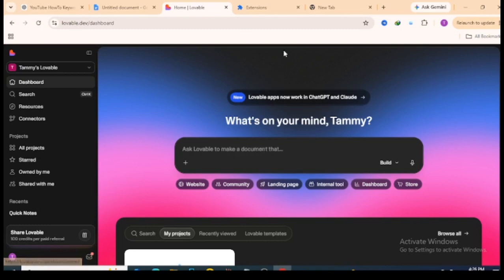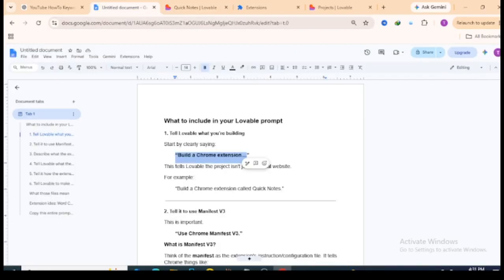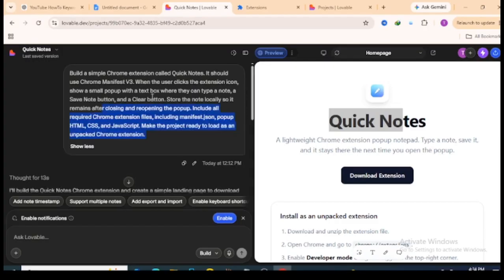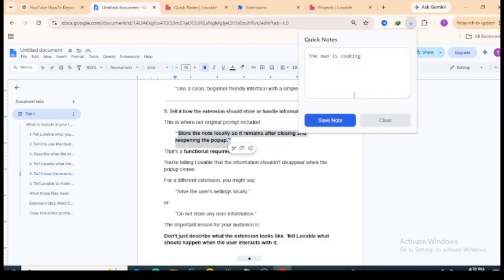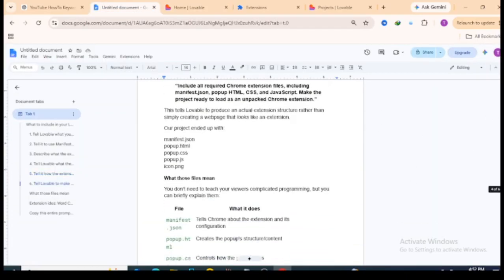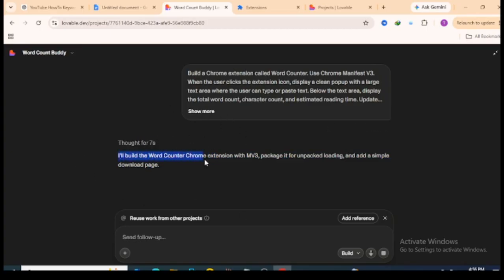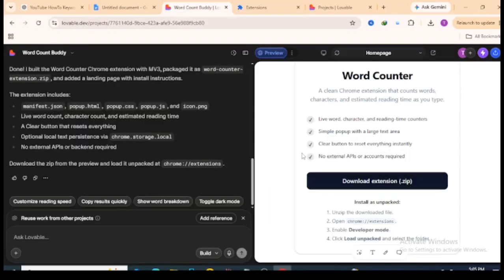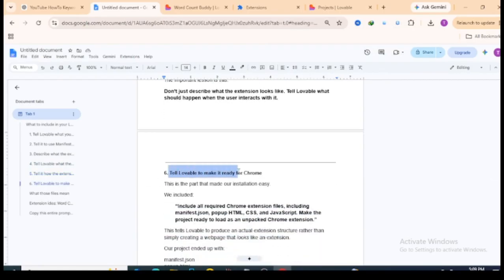How to Build Lovable Extension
In this video i show you exactly How to Build Lovable Extension so enjoy